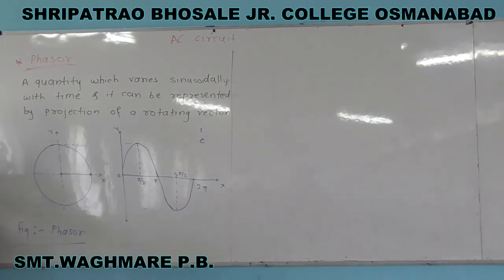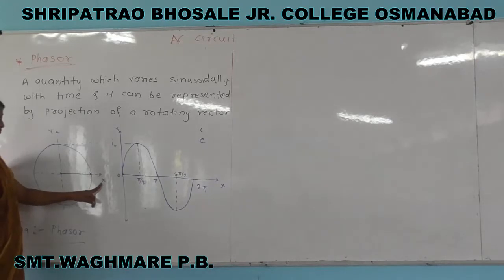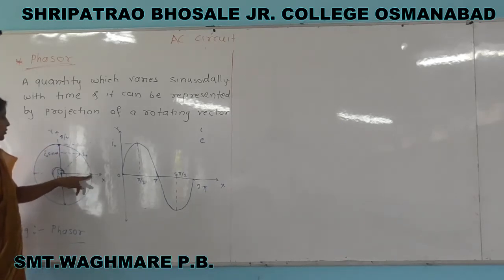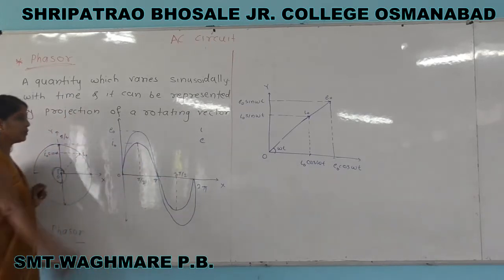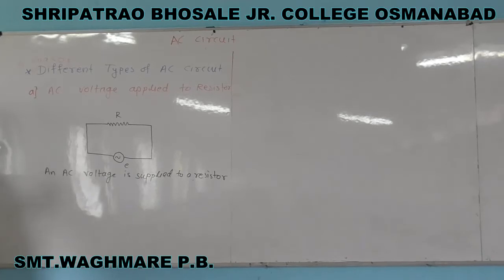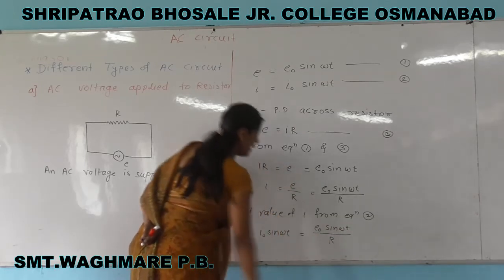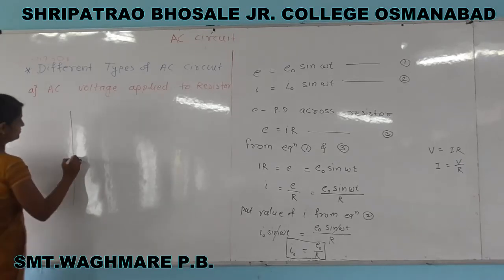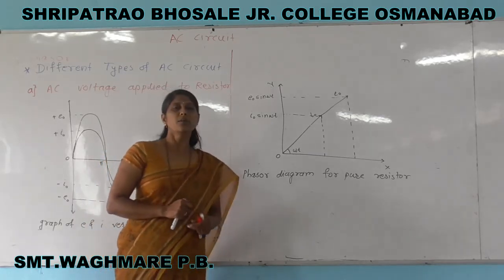AC Circuit phasor & phasor diagram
SMT. WAGHMARE P.B.
XII
PHYSICS